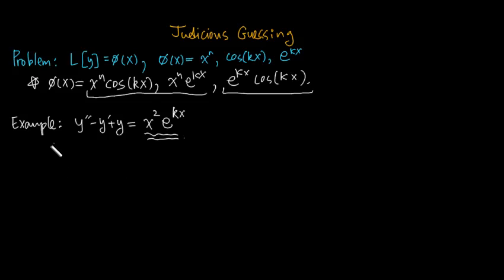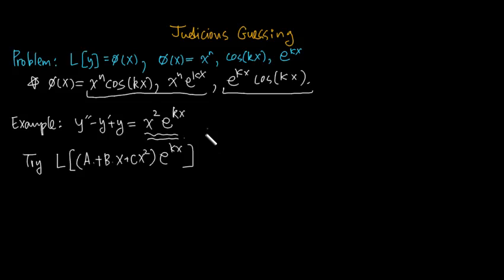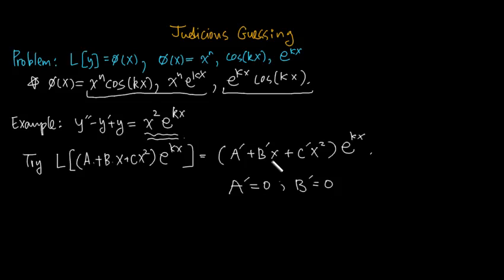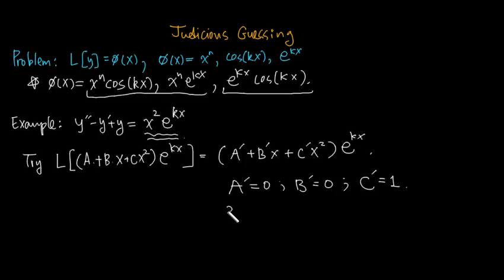Judicious Guessing, Part 4: Product Cases of polynomial and exponential